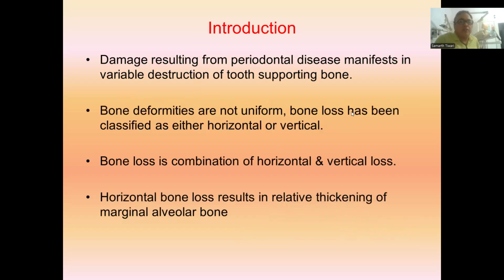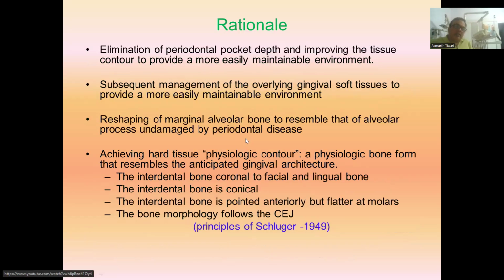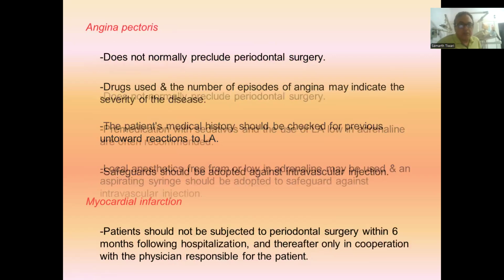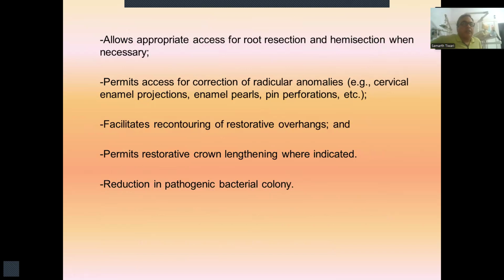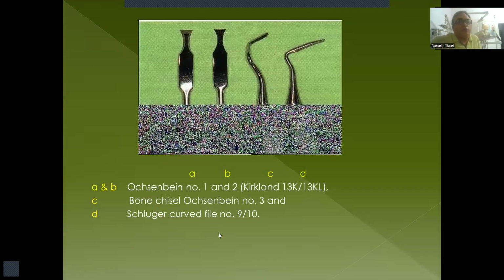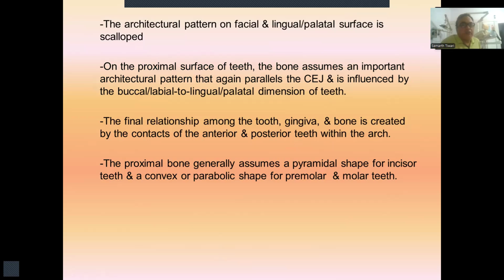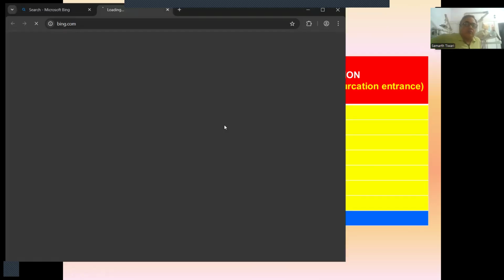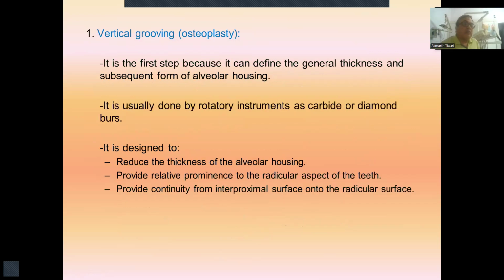Resective Osseous Surgery PPT I